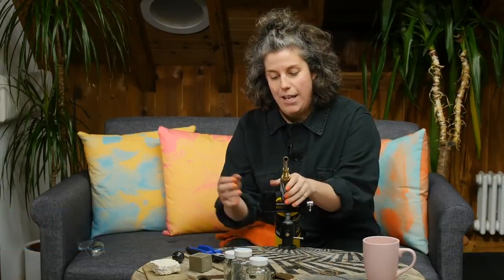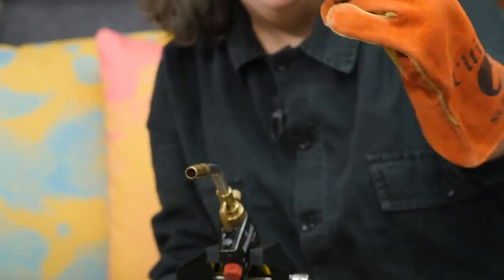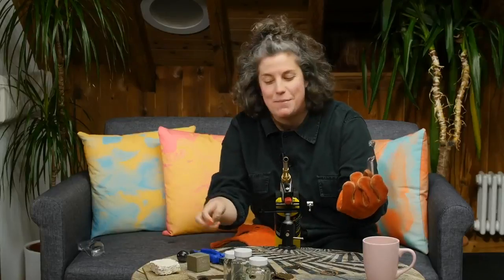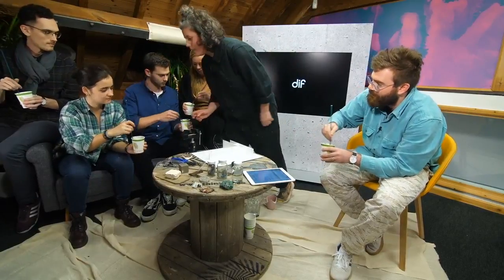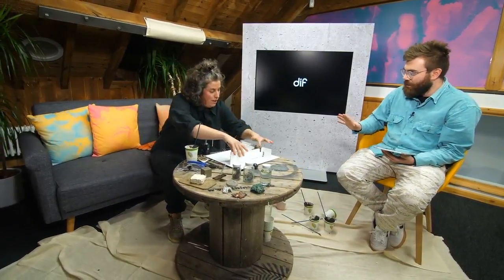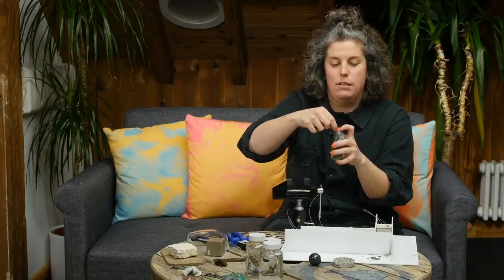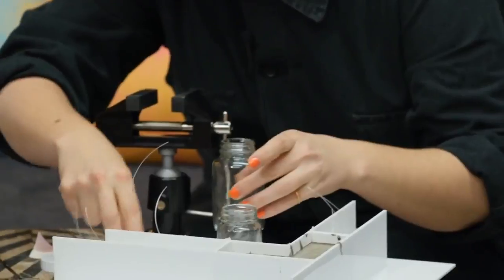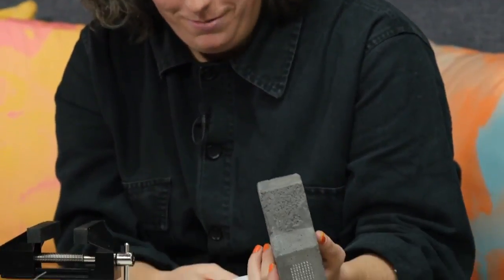DIF: The magic of materials and making with Zoe Laughlin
What's the lightest light material, the strongest strong, or the fluffiest fluffy? Zoe Laughlin joined the DIF Studio to talk about those questions and more in an energetic conversation, which included created transparent concrete from scratch and the use of a blow torch. More importantly, Zoe aimed to inspire renewed fascination from a larger spectrum of the population in the magic of materials and making.

The DIF is an online platform, which aims to shift mindsets and inspire action towards a circular economy. It invites people to share disruptive ideas and stories on a number of topics and attracts a worldwide audience, sparking critical conversations and participation through a combination of live interviews, films, and podcasts.
This video is translated thanks to Andrea Pilenso Siqueira, Laura Franco Henao and Ornella Quinteros.

Want to help as well, in making this content more broadly available? We have teamed up with Amara, a volunteer platform that makes translating and reviewing DIF content super simple - help us to Translate the DIF
We love your comments and feedback, so please share here. Don't forget that if you do like our videos, you can click the "like" button as well as sharing with your colleagues and friends.
The DIF is curated and published by the Ellen MacArthur Foundation, a UK based charity, which was launched in 2010 to accelerate the transition to a circular economy by world record breaking sailor Ellen MacArthur. Since its creation the charity has emerged as a global thought leader, establishing the circular economy on the agenda of decision makers across business, government and academia. With the support of its Core Philanthropic Partners SUN, MAVA and People's Postcode Lottery and Knowledge Partners Arup, IDEO, McKinsey & Company and SYSTEMIQ.